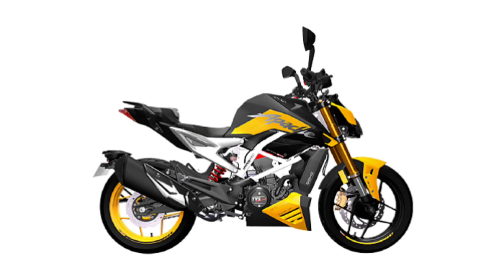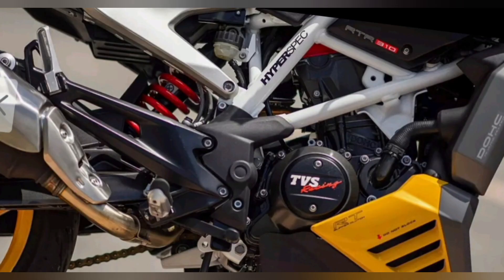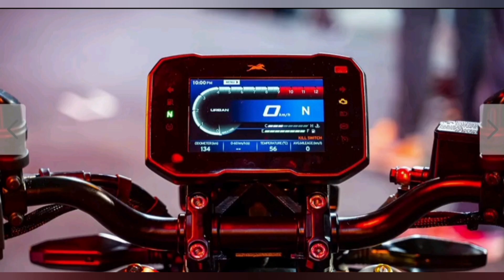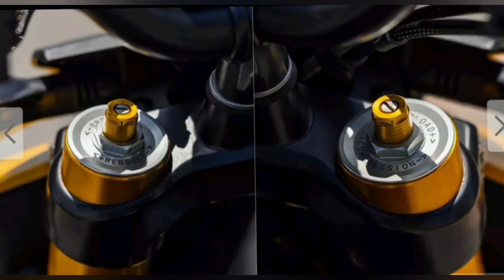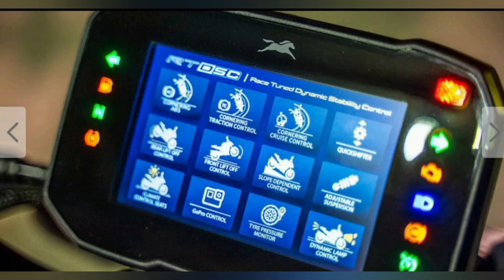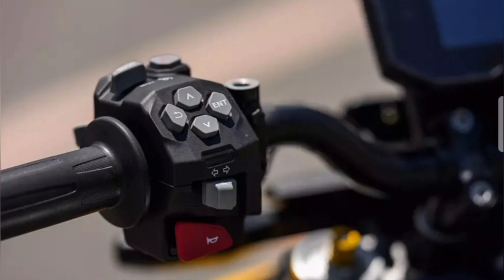TVS Apache RTR 310 TFT / Instrument Cluster Image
TVS Apache RTR 310 TFT / Instrument Cluster  Image provided below highlights the TFT / Instrument Cluster of TVS Apache RTR 310.Watch 17 TVS Apache RTR 310 images to know how Apache RTR 310 really looks. Checkout Apache RTR 310 pictures in different angles and in great details. Also, checkout 2 TVS Apache RTR 310 colour images. You can also download your favourite TVS Apache RTR 310 pictures.
[15/12, 2:16 am] Anbar Akbar: TVS Apache RTR 310 price for its variant - Apache RTR 310 Standard is estimated at Rs. 2,42,990. The price for the other variants - Apache RTR 310 Arsenal Black with Quickshifter and Apache RTR 310 Fury Yellow are Rs. 2,57,990 and Rs. 2,63,990. The mentioned Apache RTR 310 prices are the average ex-showroom.
 Apache RTR 310 Model Image
TVS Apache RTR 310 Right Side View
TVS Apache RTR 310 Right Front Three Quarter
Mileage - ARAI

30 kmpl

Max Power

35.08 bhp

Kerb Weight

169 kg

TVS Apache RTR 310 Right Rear Three Quarter
Upcoming Bikes in India in September 2023 | TVS Apache RTR 310, KTM 390 Duke, River Indie | BikeWale
TVS Apache RTR 310 Rear View
TVS Apache RTR 310 Left Rear Three Quarter
TVS Apache RTR 310 Left Side View
Colours
Images
Videos
Variant
Standard
City
Show price in my city
₹ 2,42,990
Check on-road price
Avg. Ex-Showroom price
EMI Rs. 8,336/month
EMI Calculator

Get Price Details on WhatsApp
Exclusive Offers
Offers Ribbon
Benefits of Authorised Buying Experience
Test Rides
Test Rides

Offers & Discounts

Lowest EMI

Exchange Benefits

Check best price available in your area

110088
AD
TVS Apache RTR 310 Price
VariantPrice
Apache RTR 310 Standard
Disc Brakes, Alloy Wheels
₹ 2,42,990
Avg. Ex-Showroom
Get Offers
Apache RTR 310 Arsenal Black with Quickshifter
₹ 2,57,990
Avg. Ex-Showroom
Get Offers
Apache RTR 310 Fury Yellow
₹ 2,63,990
Avg. Ex-Showroom
Get Offers
Book a test ride

Contact your nearest dealer now

Apache RTR 310 key highlights
Engine Capacity
Engine Capacity
312.12 cc
Mileage - ARAI
Mileage - ARAI
30 kmpl
Transmission
Transmission
6 Speed Manual
Kerb Weight
Kerb Weight
169 kg
11 litres
Seat Height
Seat Height
800 mm
TVS Apache RTR 310 Summary
Price: TVS Apache RTR 310 price for its variant - Apache RTR 310 Standard is estimated at Rs. 2,42,990. The price for the other variants - Apache RTR 310 Arsenal Black with Quickshifter and Apache RTR 310 Fury Yellow are Rs. 2,57,990 and Rs. 2,63,990. The mentioned Apache RTR 310 prices are the average ex-showroom.

TVS Apache RTR 310 is a bike available in 3 variants and 2 colours. The TVS Apache RTR 310 is powered by 312.12cc BS6 engine which develops a power of 35.08 bhp and a torque of 28.7 Nm. With both front and rear disc brakes, TVS Apache RTR 310 comes up with anti-locking braking system. This Apache RTR 310 bike weighs 169 kg and has a fuel tank capacity of 11 liters.

TVS has introduced their flagship streetfighter - the RTR310. This motorcycle is their most expensive naked bike till yet and has been built on a platform that it co-developed with BMW.

This new TVS will be built around a steel trellis frame, similar to the RR 310, but the rear subframe differs TVS has used the same 312.2cc, single-cylinder,liquid-cooled motor for the Apache RTR 310, as it does for the RR 310. The motor dishes out 35bhp at 9700rpm and 28.7Nm at 6650rpm and is linked to a six-speed gearbox. It benefits from a slipper-and-assist clutch too. The claimed top speed is 150kmph.

TVS has equipped the new Apache RTR 310 with a revised frame. It’s suspended on USD front forks and a monoshock and both sides get adjustments for preload, compression and rebound. Meanwhile, the braking hardware comprises a single front disc and a single rear disc with dual-channel ABS. The brakes are mounted on 17-inch wheels wrapped in dual compound radial tyres.

Along with full LED illumination, the new Apache gets a fully digital TFT with the ability to connect GoPro. It comprises all the basic readouts like the speedometer, odometer, trip meter, fuel level indicator, gear position indicator, and temperature, and gets smartphone connectivity as well. The latter gives the rider access to call and SMS notifications, as well as document storage and more. For the rider aids, the Apache RTR 310 also gets ABS, side stand cut-off and ride modes. Interestingly, this bike also comes with a climate control seat and also six-axis IMU unit to take care of corneringABS, cornering traction control and also cornering cruise control. The bike is also equipped with tyre pressure monitoring system and bi-directional quick shifter.

TVS is offering the RTR 310 in a total of three variants. There’s also the brand’s BTO (Build to order) program with the bike but that gets marginally expensive. The new RTR 310 will go against the upcoming KTM 390 Duke and also the BMW G310R.

used audio ai voice